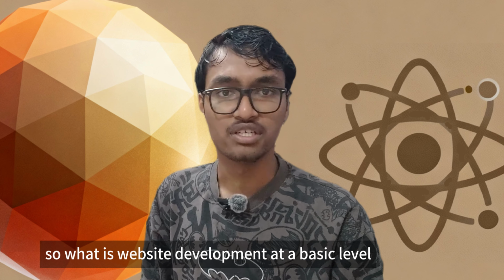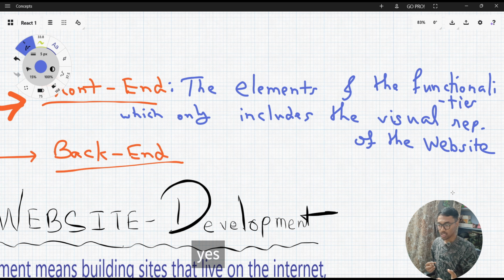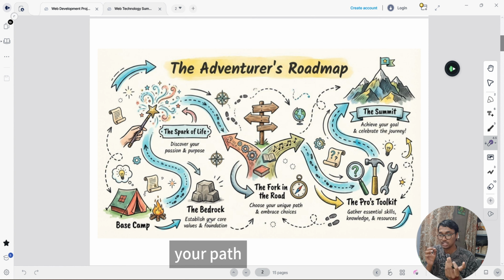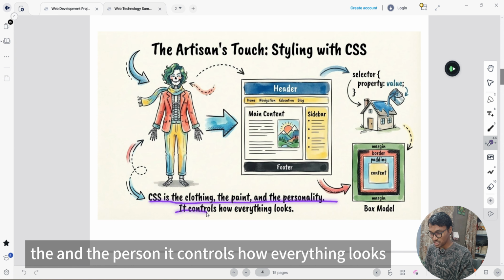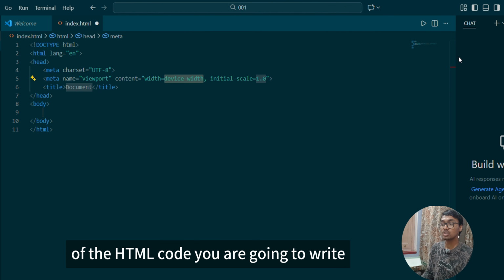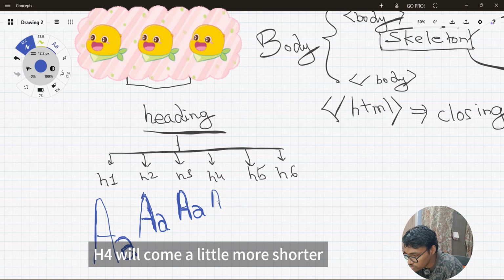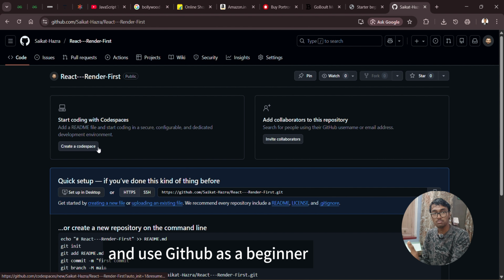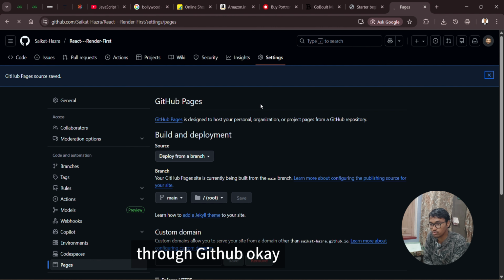Introducing to Website-Development || Reacting to Internet || React & Render || by Saikat Hazra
Thank You for so much support. This is our third video and I am still doing it all alone. So sorry for being late. But yes the video is finally here on the eve of the New Year. Advanced Happy New Year 2026 to all of you.
Just let me work hard a little more, I know I can achieve it all. I know it.

Chapters:
00:00 The last show of 2025
03:42 The 2 journeys
06:09 Difference between apps & websites
07:53 The 3 main components
15:15 Starting with Visual Studio Code
18:01 Title and Body sections
20:49 Heading tags in HTML (h1 to h6)
21:44 Some abbreviations of VSC
22:45 About LIVE SERVER extension
23:57 Starting with your GITHUB
30:32 Happy New Year 2026 (A special outro)